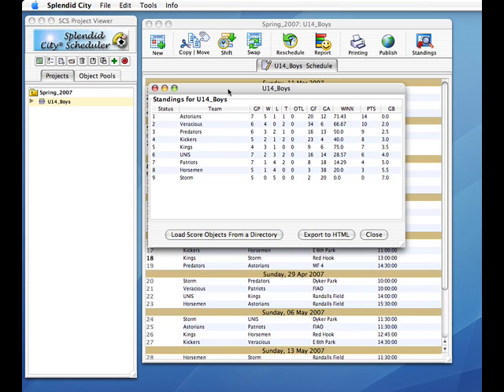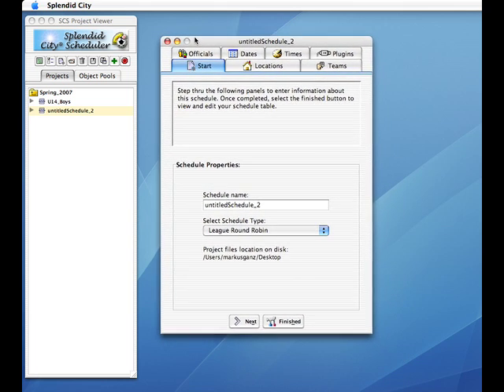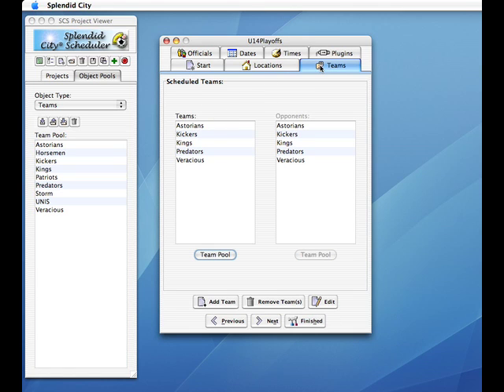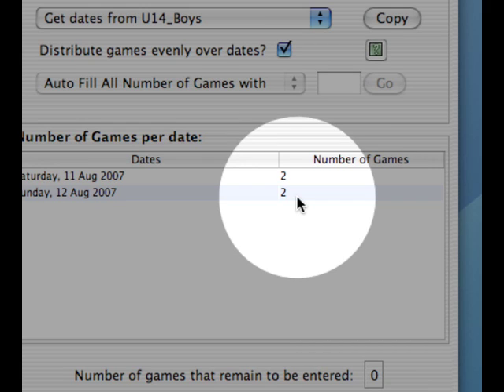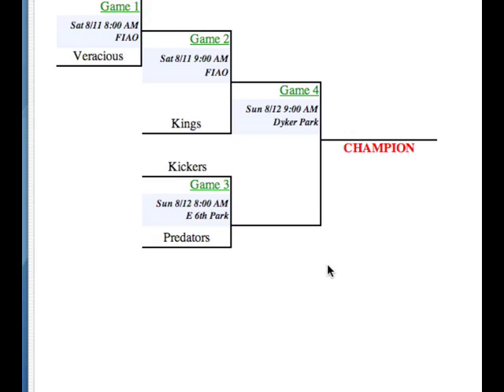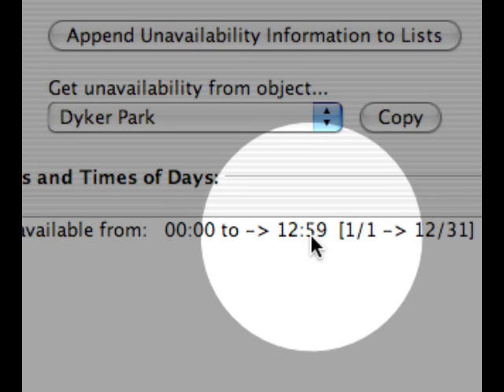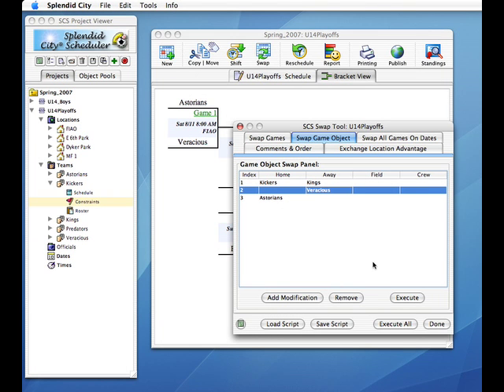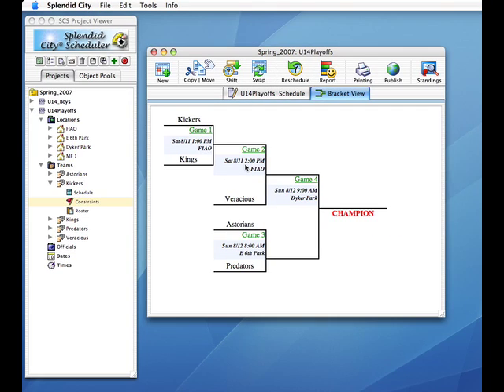Seeding Tournaments using Splendid City Scheduler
How to video that teaches the way to seed tournament schedules using Splendid City Sports Scheduling Software.